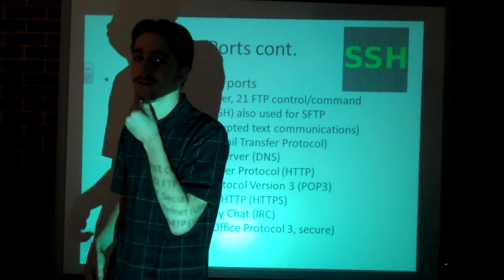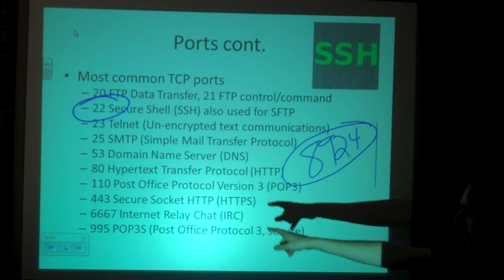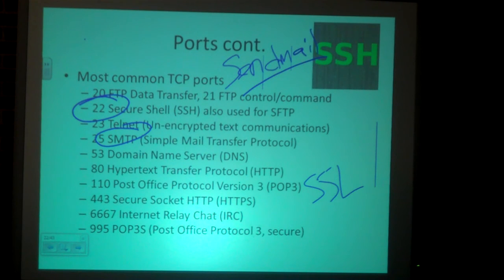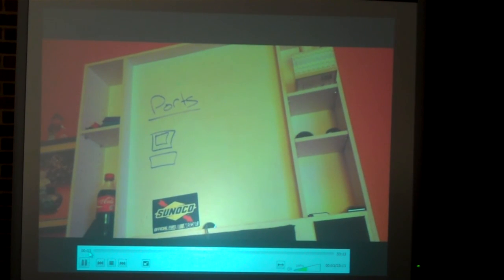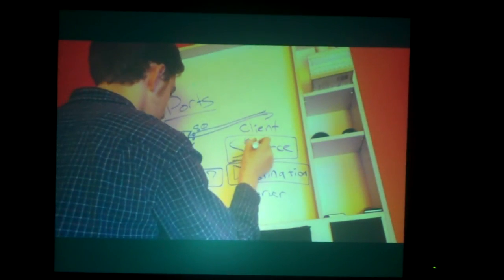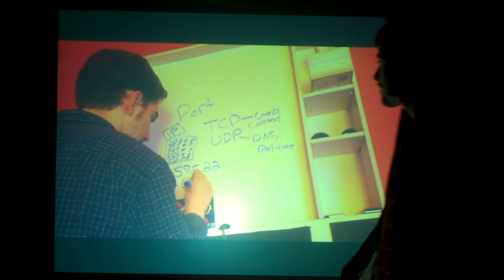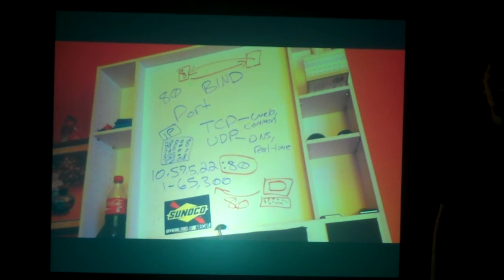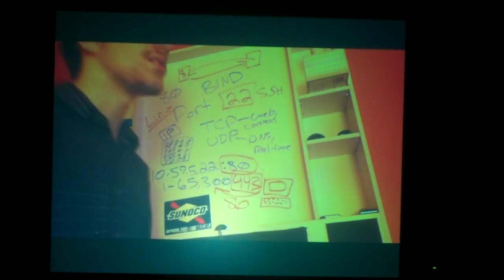Big Coss Networking Meeting 5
We go over ports, ports, ports!